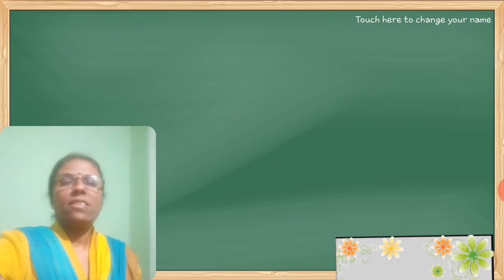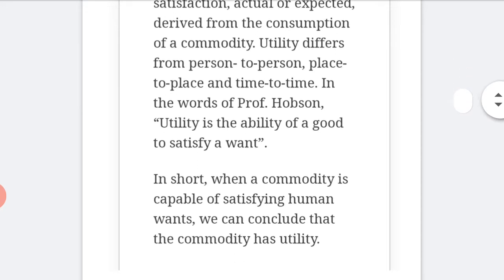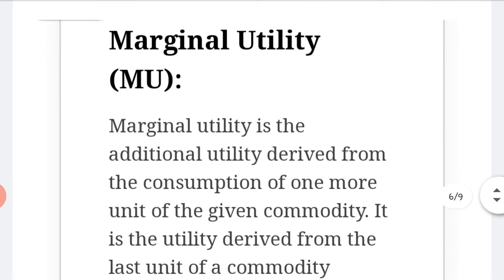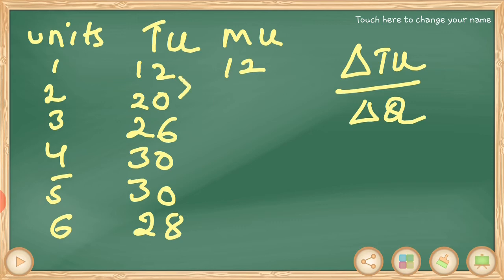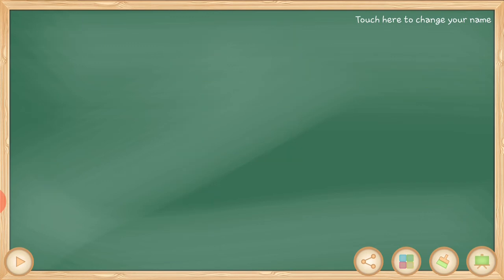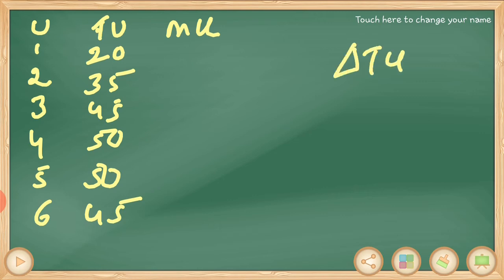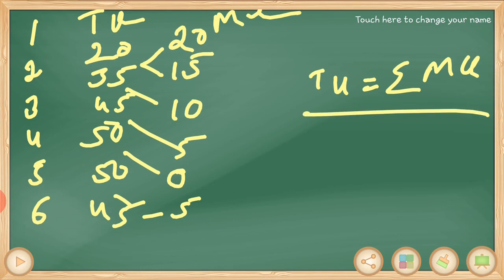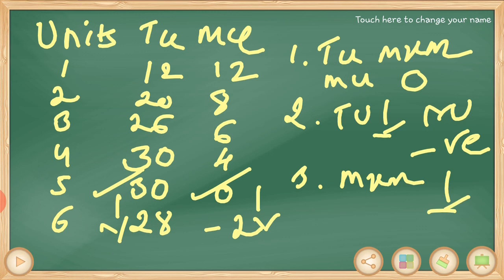Total and Marginal utility.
Simple calculation.